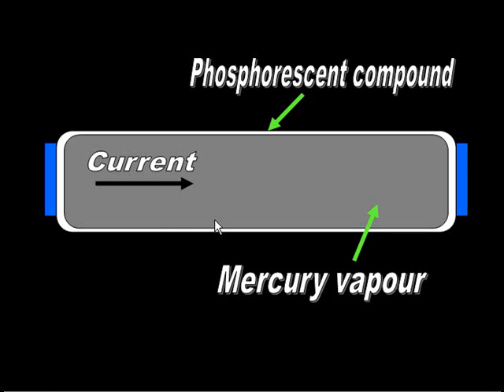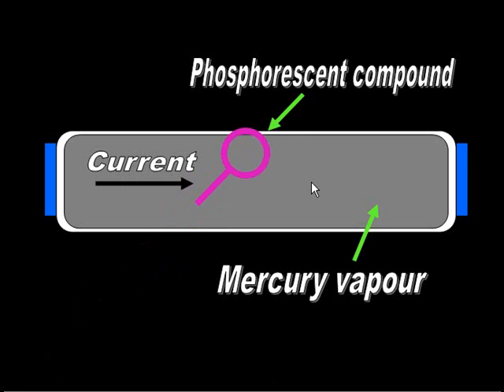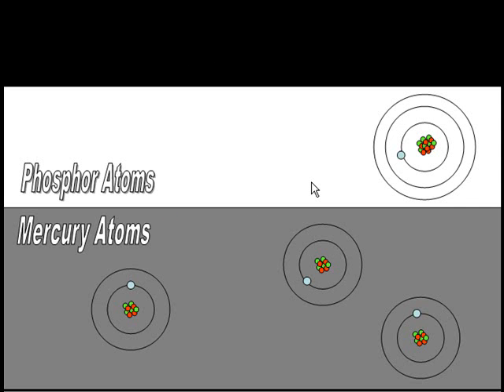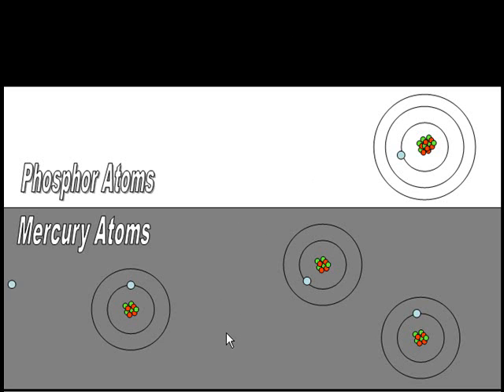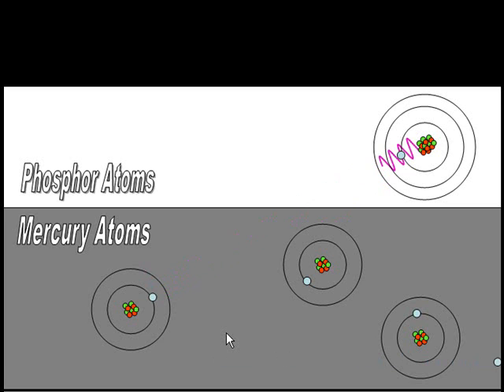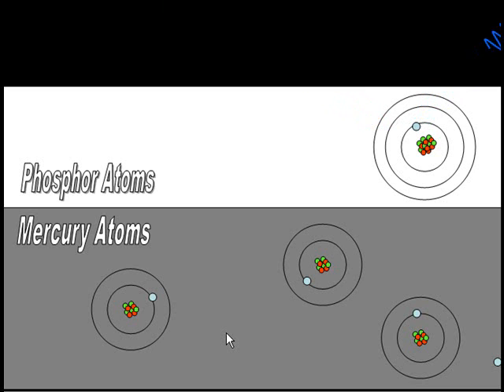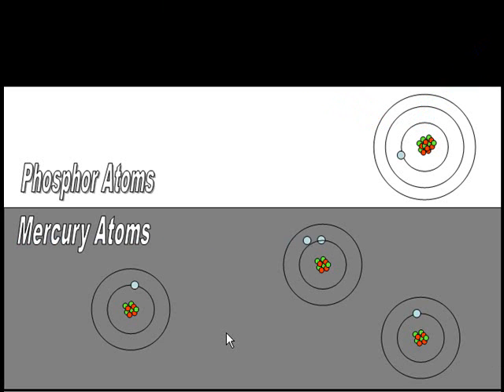fluorescent tubes work.wmv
How fluorescent tube wroks